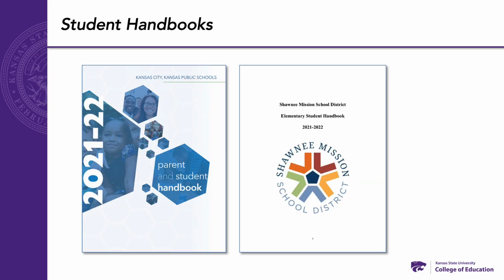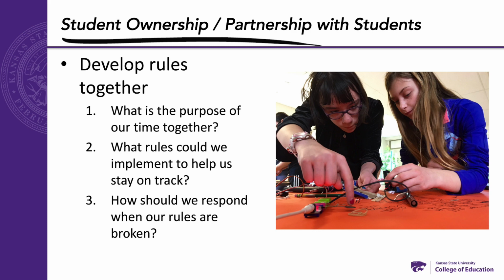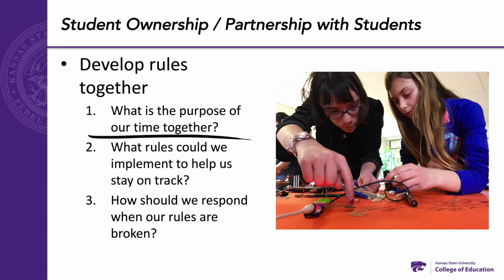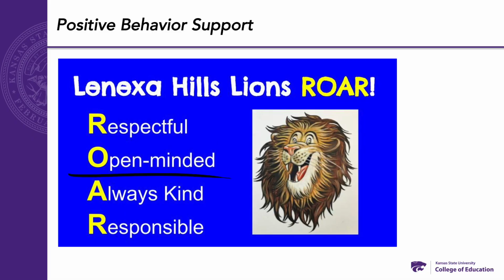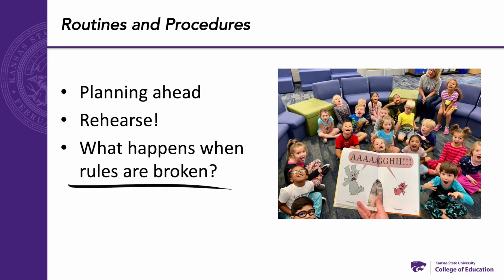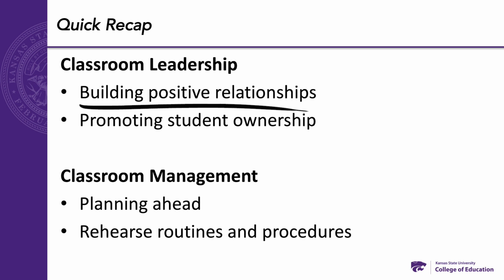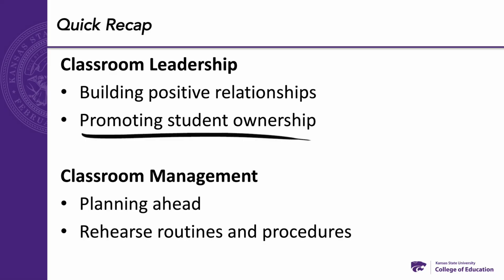Teaching Basics 101: Classroom Leadership & Management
Are you new to the field of education? Or are you just starting your first position as a Para, teacher aid, or substitute teacher? This series was made just for you! Jonathan Ferrell, a seasoned public school teacher introduces you to Classroom Leadership & Management and the powerful role you can have in helping all students learn .